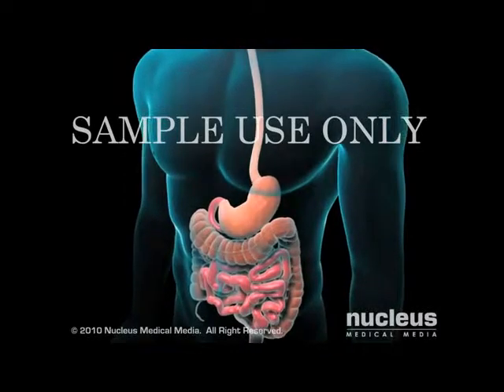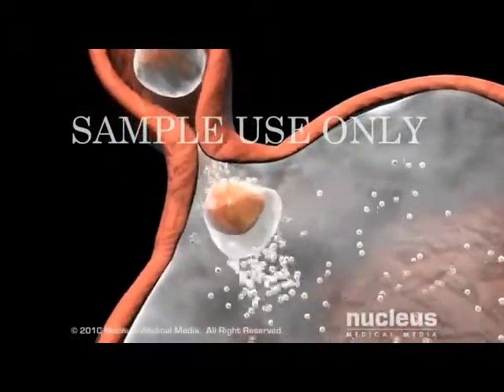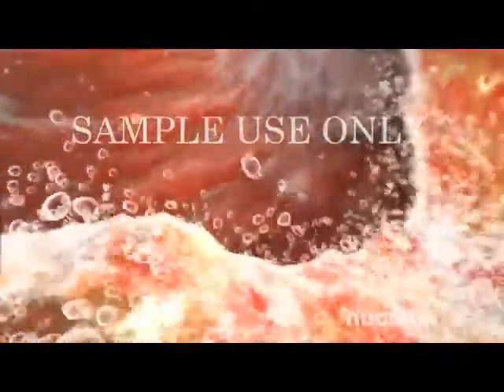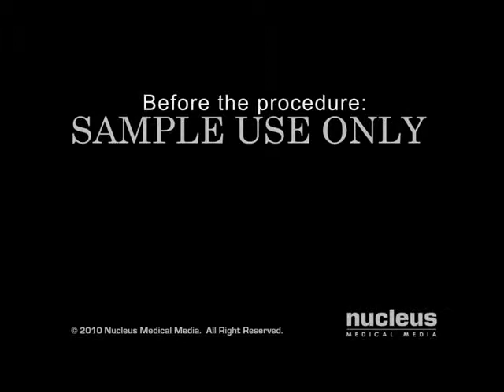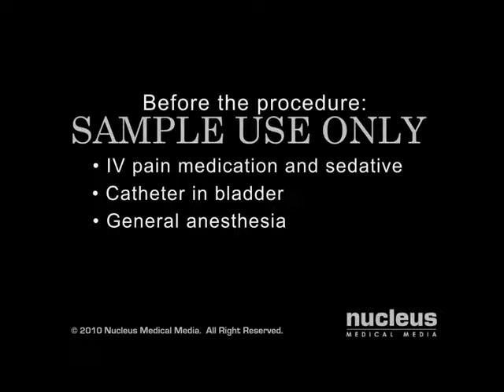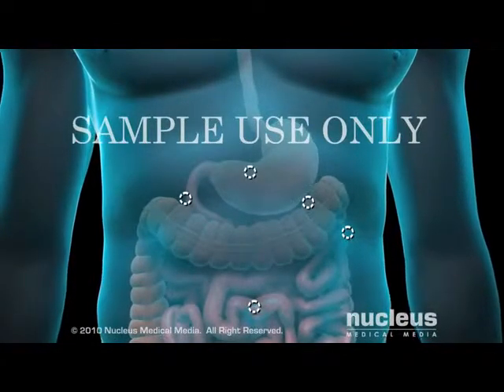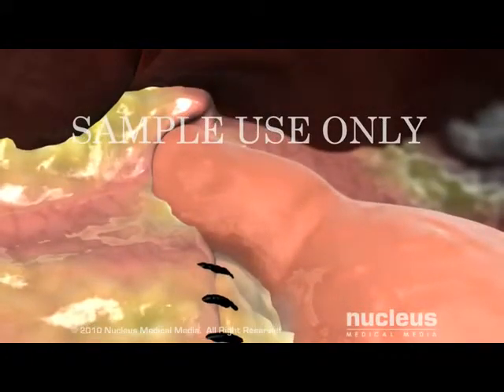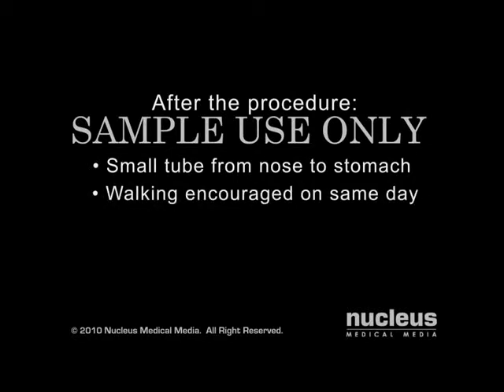esophageal Reflux 1